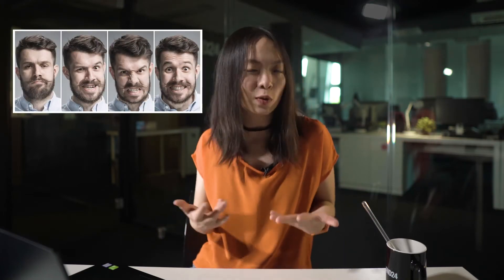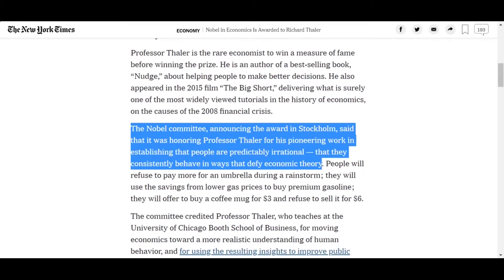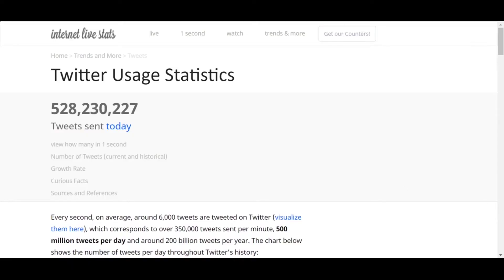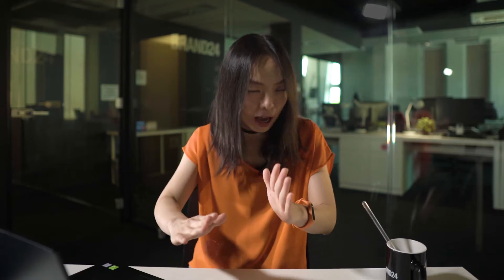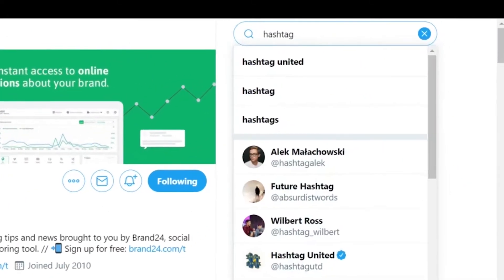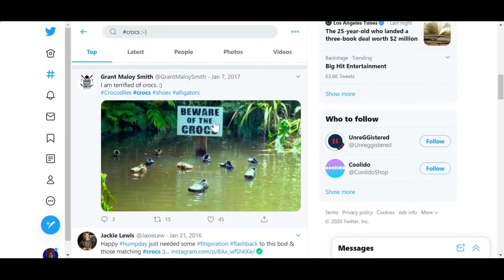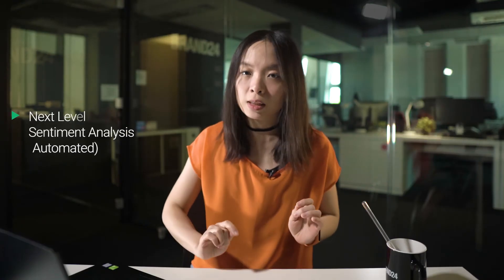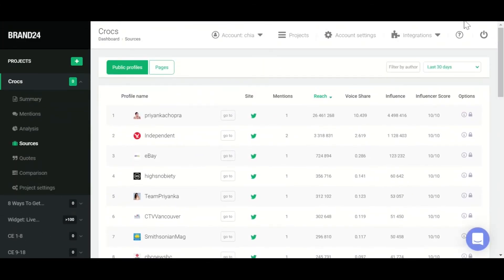Twitter Sentiment Analysis: How to See Sentiment on Twitter?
Learn how to do sentiment analysis on Twitter — without writing a single line of code! How to analyze Twitter data / Next video: "How to increase engagement and get more followers on Twitter?"

00:00     Intro
00:29     What is sentiment analysis?
02:01     Sentiment analysis on Twitter
02:32 📑 Check out our review of the top 17 sentiment analysis tools here
02:45     How to view sentiment on Twitter (manually) with Twitter Advanced Search Commands
03:20 #️⃣ This video shows you how to see the number of tweets for a hashtag
03:48 🤓 How to do Twitter sentiment analysis (no coding necessary!) with an AI-driven sentiment analysis tool like Brand24. Step-by-step instructions here
04:28     How to do Twitter sentiment analysis in Python

Creator & host: Chia-Luen Lee

This week’s video is about sentiment analysis on Twitter. So, I’m going to explain (1) what sentiment analysis is; (2) how to see sentiment on Twitter; (3) and then I’ll show you how to do Twitter sentiment analysis without having to write a single line of code (you don’t need to know any programming languages like Python or R for this).

So, first things first: what is sentiment analysis? Well, sentiment analysis is defined as the process of using natural language processing, text analysis and computational linguistics to identify and categorize the opinions expressed in a piece of text — especially in order to determine the polarity of the expressed opinion, which can be positive, negative or neutral.

In short, sentiment analysis examines human beings and our subjective opinions or feelings on a particular topic. And when we apply that to business or marketing, it helps us understand how these opinions and feelings drive consumer behavior.

Now, human beings are not exactly known for being rational creatures. In fact, in 2017, economist Richard Thaler was awarded the Nobel Prize in Economics for: “his contributions to behavioral economics and his pioneering work in establishing that people are predictably irrational in ways that defy economic theory”.

Basically, we humans are a complicated species, and it’s hard to predict how we’ll behave. I mean, how is there so much controversy over wearing a mask during a pandemic? What makes my cousin support one presidential candidate while I support the other? And why the heck are Crocs so trendy?

You see, people are kinda weird (and that’s what makes us so interesting!) but this is why there are so many books and fields of study dedicated to understanding the driving forces behind human behavior and relationships, such as:  psychology, sociology and behavioral economics. Our individual perspectives ensure that every human experience is as subjective as it is relevant.

And this is where sentiment analysis comes in: the beauty of analyzing sentiment is that it can help us identify and make sense of all the differences and similarities that we share — and platforms like Twitter, which  is overflowing with sentiment-filled tweets, make this data more accessible than ever. We can see in these live Twitter statistics that nearly 500 million tweets are sent every day. That’s approximately 6,000 tweets per second… each of them expressing opinions and feelings on every topic imaginable. And it only takes seconds to analyze the data from millions of tweets with advanced sentiment analysis tools.

We’ve compiled a current list of the top 17 sentiment analysis tools in a blog post (with a brief review of each tool) and I’m putting a link to it in the Description Box for this video, so you can check that out below to find some good sentiment analysis tools.

Now, before I show you how to automate Twitter sentiment analysis (without having to write any code, like I promised) with a sentiment analysis tool, I’ll quickly go over how to view tweet sentiment manually on Twitter, and you can do this using Twitter Advanced Search commands. It’s really easy: just go to twitter.com and in the search bar, enter your...

... more tips on how to do Twitter sentiment analysis inside the video!